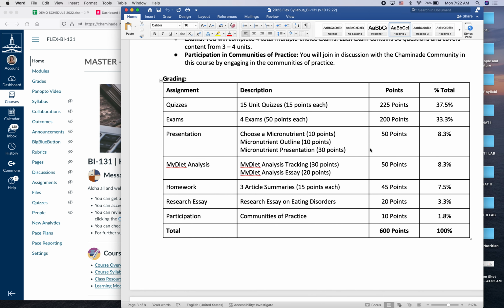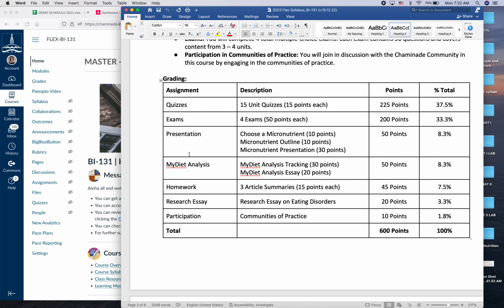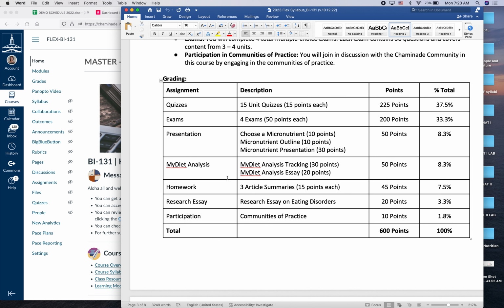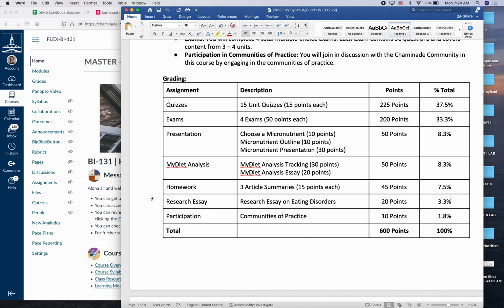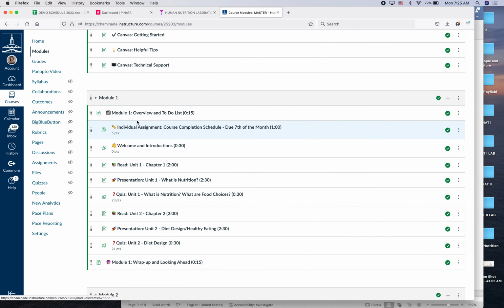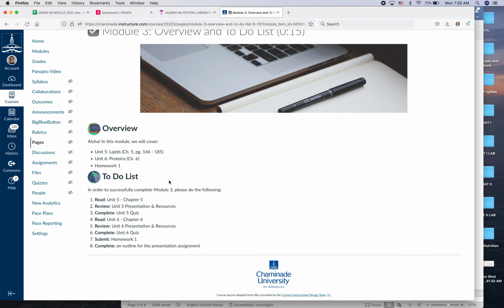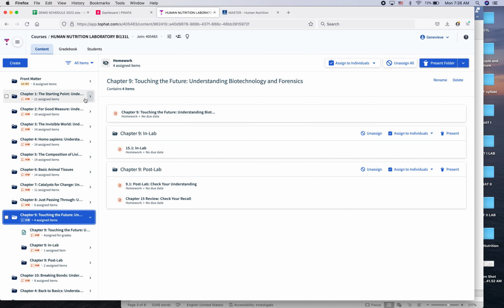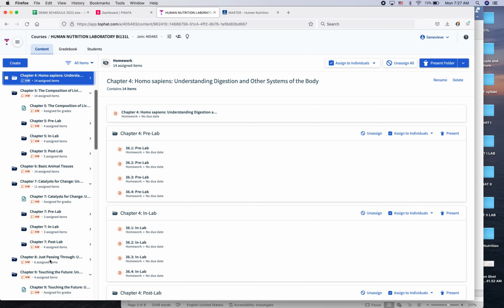Human Nutrition (BI131) Welcome and Introductions